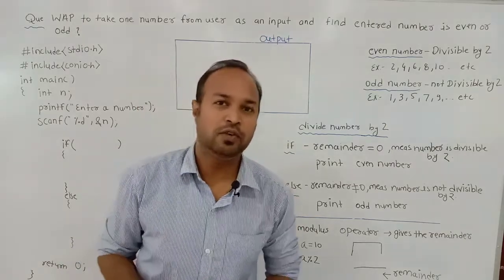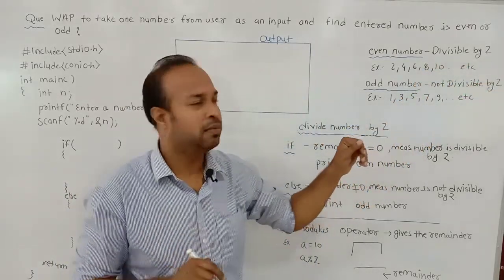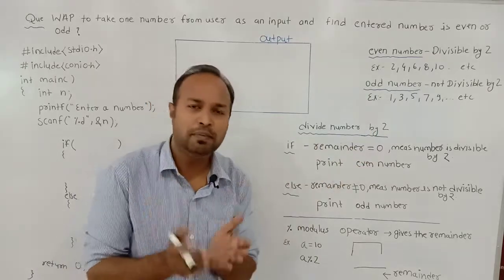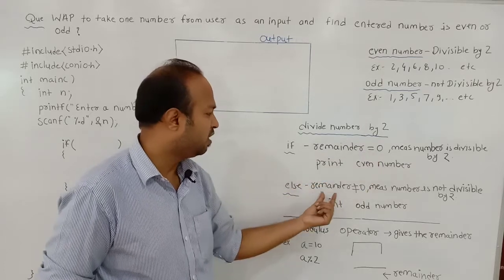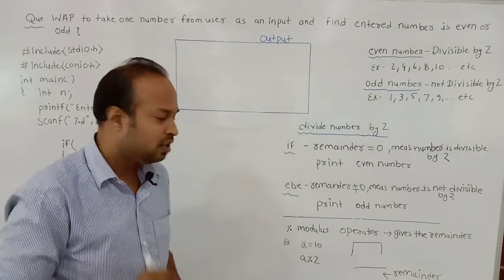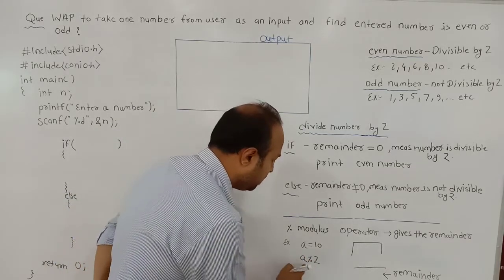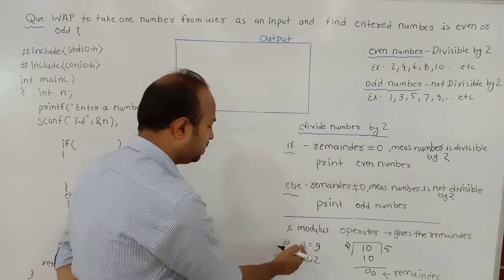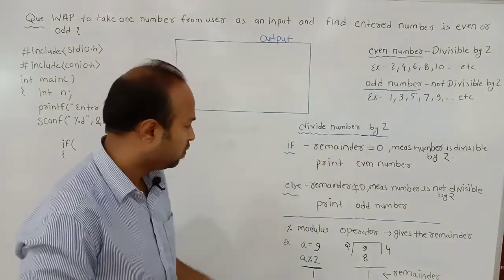if-else Question-1, Find Even Odd Number Program in C using if-else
In this video we study
if else example
if else question
how to finfd even or odd number in c
or

Write a program in C to take a number from user as a input and find entered number is even or odd